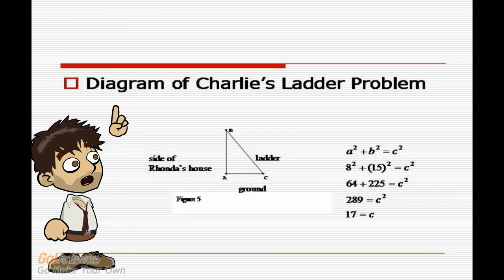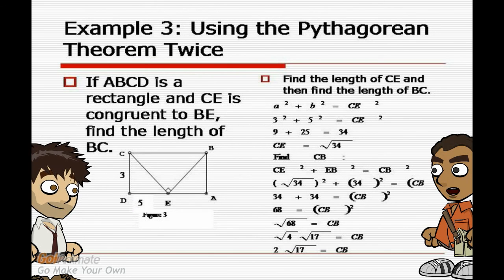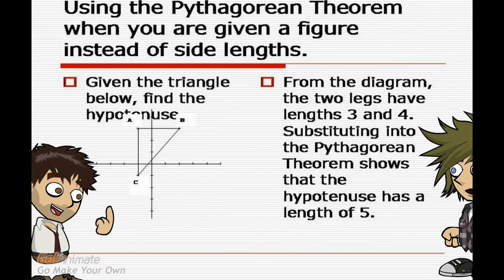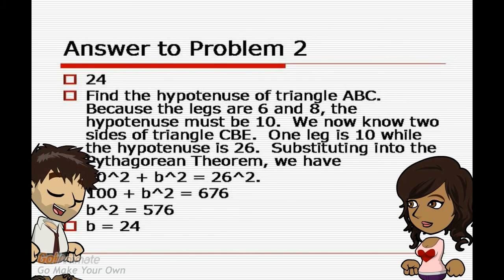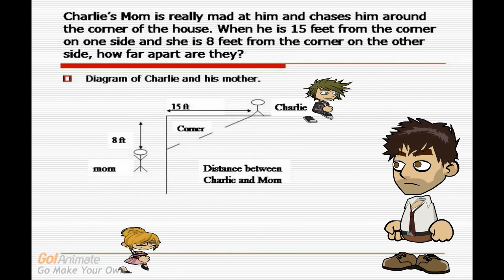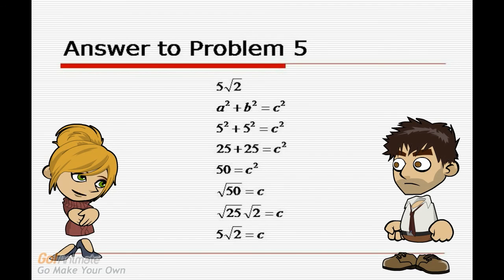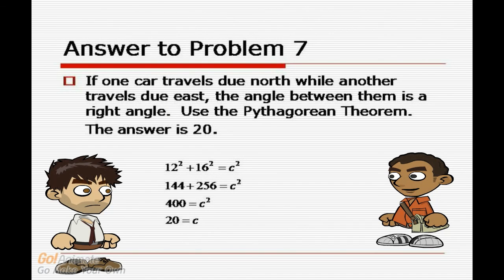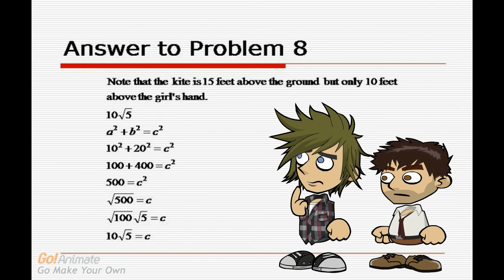Pythagorean TheoremG5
Charlie and Rhonda sneak out.